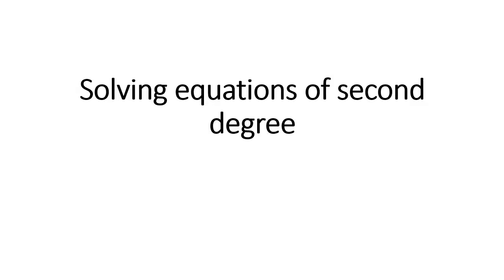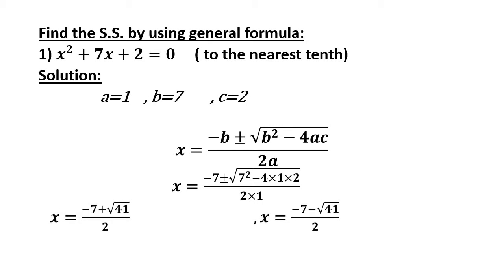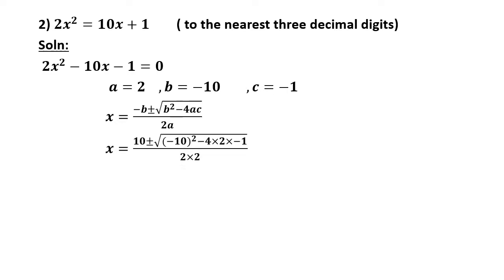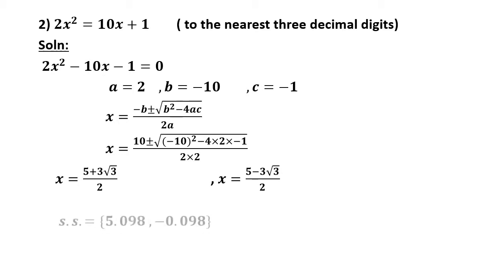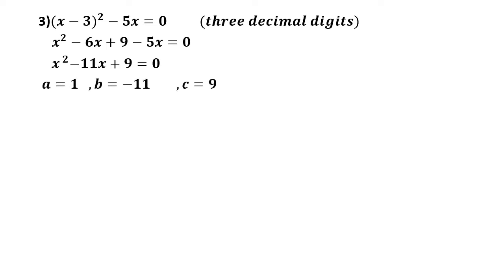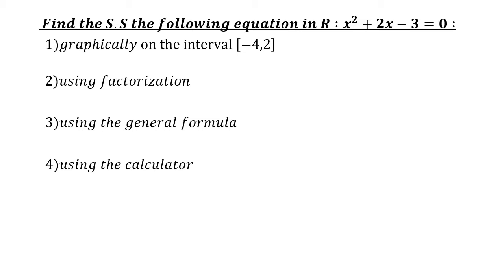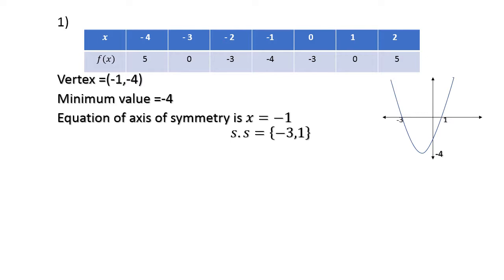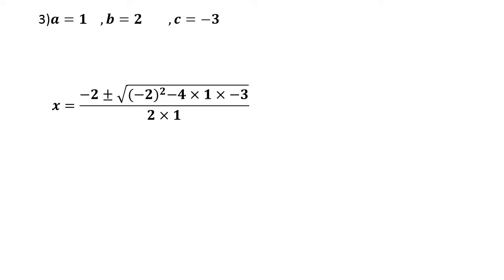Grade 9 - Math - algebra lesson 2